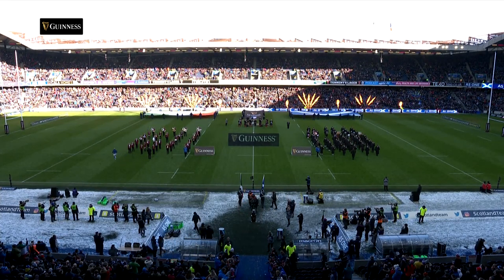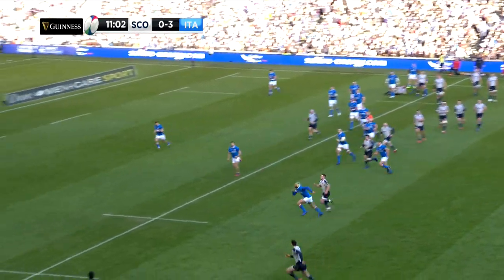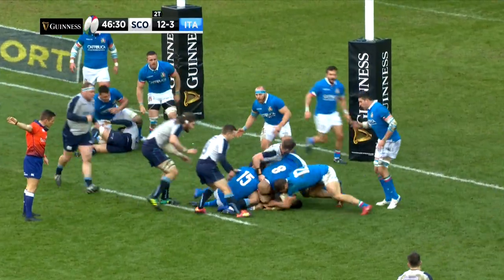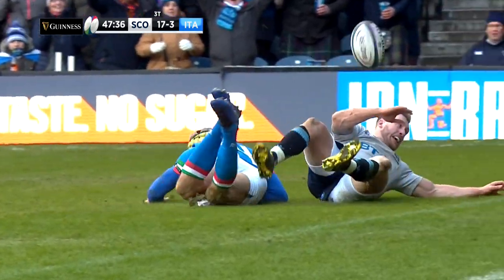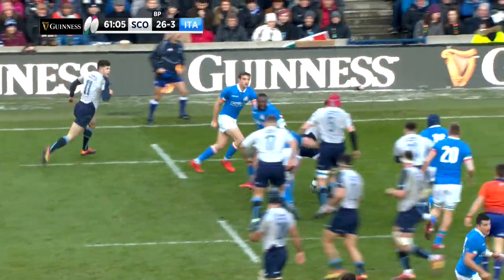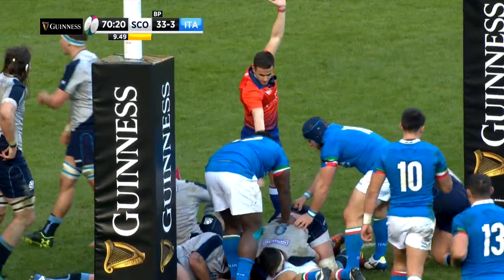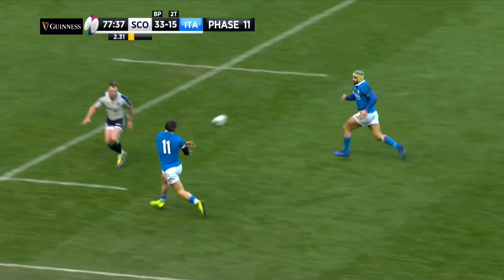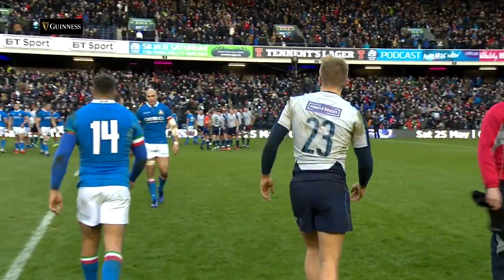Extended Highlights: Scotland v Italy | Guinness Six Nations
Scotland: 15 Stuart Hogg, 14 Tommy Seymour, 13 Huw Jones, 12 Sam Johnson, 11 Blair Kinghorn, 10 Finn Russell, 9 Greig Laidlaw, 8 Ryan Wilson, 7 Jamie Ritchie, 6 Sam Skinner, 5 Grant Gilchrist, 4 Ben Toolis, 3 WP Nel, 2 Stuart McInally, 1 Allan Dell
Replacements: 16 Jake Kerr, 17 Jamie Bhatti, 18 Simon Berhan, 19 Gary Graham, 20 Josh Strauss, 21 Ali Price, 22 Adam Hastings, 23 Chris Harris

Italy: 15 Jayden Hayward, 14 Angelo Esposito, 13 Luca Morisi, 12 Tommaso Castello, 11 Michele Campagnaro, 10 Tommaso Allan, 9 Guglielmo Palazzani, 8 Sergio Parisse (c), 7 Abraham Steyn, 6 Sebastian Negri, 5 Dean Budd, 4 David Sisi, 3 Simone Ferrari, 2 Leonardo Ghiraldini, 1 Andrea Lovotti
Replacements: 16 Luca Bigi, 17 Cherif Traore’ 18 Tiziano Pasquali, 19 Federico Ruzza, 20 Jimmy Tuivaiti, 22 Ian McKinley, 23 Edoardo Padovani